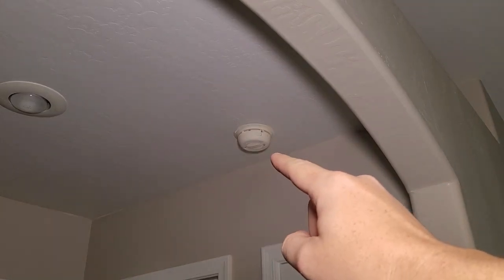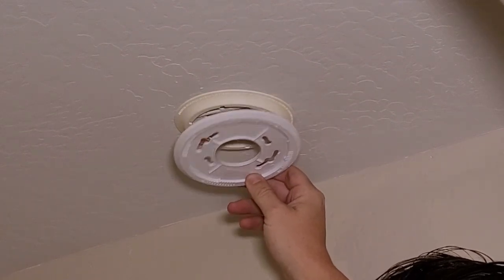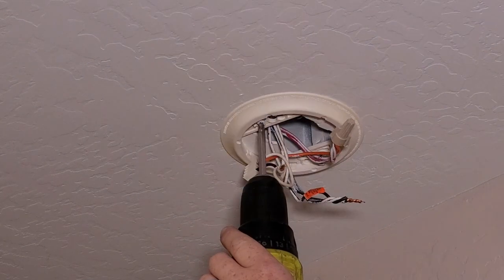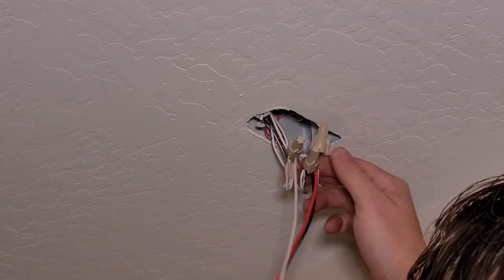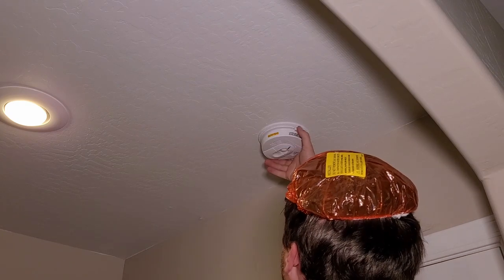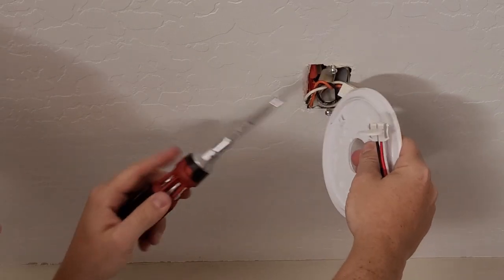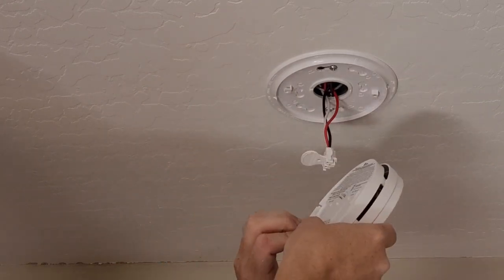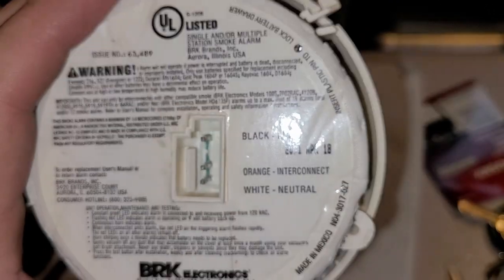Hardwired Smoke and Carbon Monoxide Detector Replacement DIY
Learn how to change out your old hardwired smoke detectors and install combo smoke and carbon monoxide detectors too!

Links:

Combo Smoke and Carbon Monoxide Detector
Smoke Detector
Smoke Detector Adapter (plug and play wiring)

Breaker Finder Tool (Improved version)
Breaker Finder Accessory
Insulated Screw Driver for Electrical Work
Wire Strippers
Utility Knife (my favorite)

Immediate Protection for Your Home
When fires are a very common type of emergency a family can face in their home, it’s important to do everything you can to be prepared. The Kidde KN-COSM-IBA interconnected combination smoke and CO alarm combines an ionization smoke sensor, which can detect smaller, less visible fire particles, with an electrochemical sensor, which detects CO, into a single, superior device. This interconnectable smoke and carbon monoxide detector provides constant, reliable protection to your home.

Install in Minutes
Complete with an adjustable mounting bracket, mounting hardware, a quick-connecting wire harness, two AA batteries and a user’s manual, this smoke and carbon monoxide alarm is easily set up in any room of your home for instant protection. It has a battery safeguard so it can’t accidentally be mounted without batteries. It meets the safety standards set by Underwriters Laboratories (UL) so that you can be confident of its quality.

Voice and Alarm Notifications
A verbal warning system reduces confusion and helps get occupants to safety.

Alarm warnings include:

 Fire: The red LED will flash with three long beeps, followed by the message “Fire! Fire!”

 Carbon Monoxide: Four short alarm beeps followed by the message “Warning! Carbon Monoxide!”

Alarms will repeat until hazard is cleared.